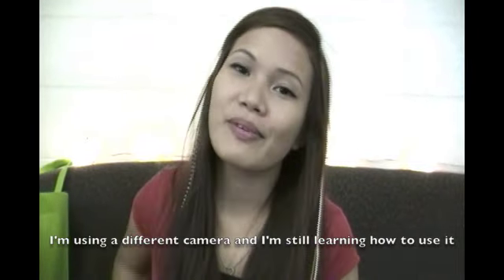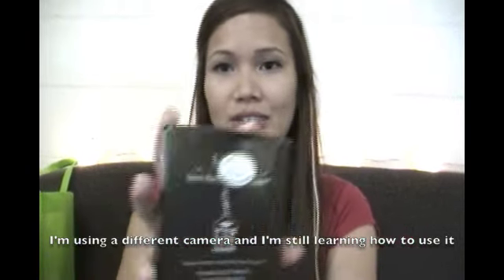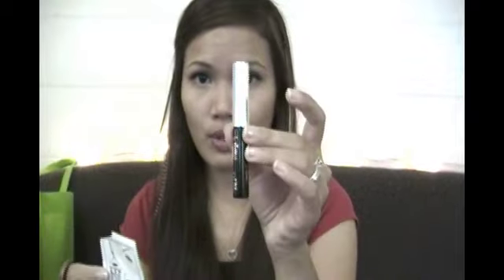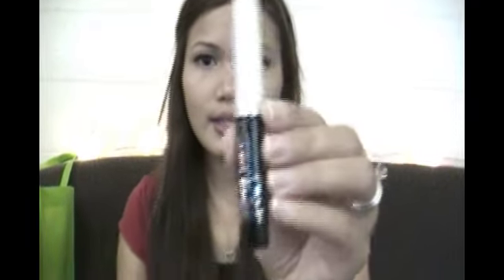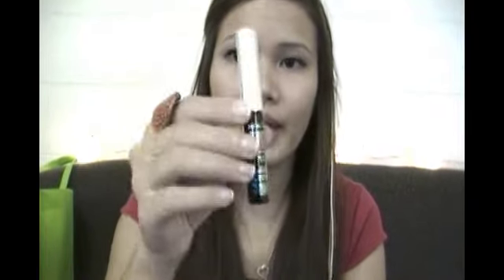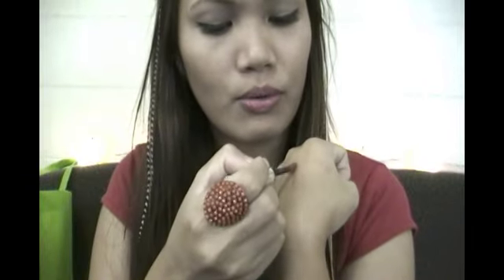Lip Ink Review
Product shown:
Blush (trial lip kit) - $16.50